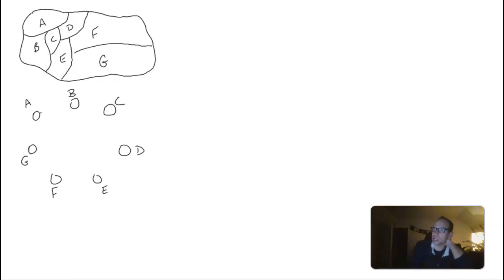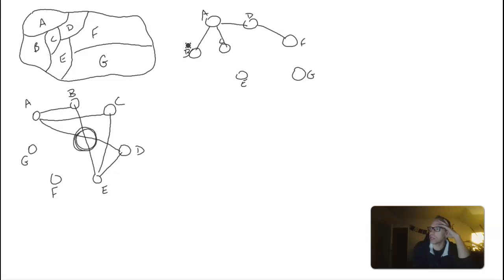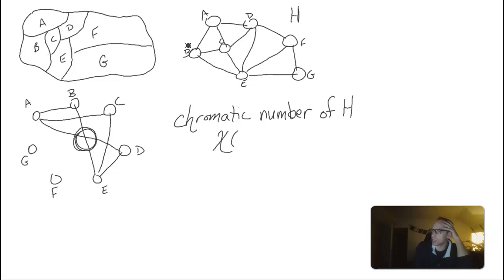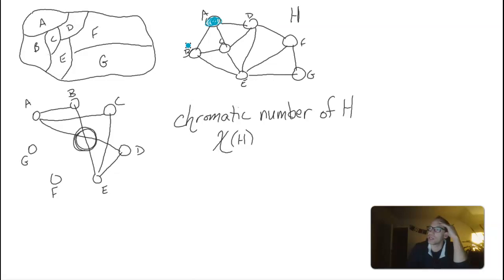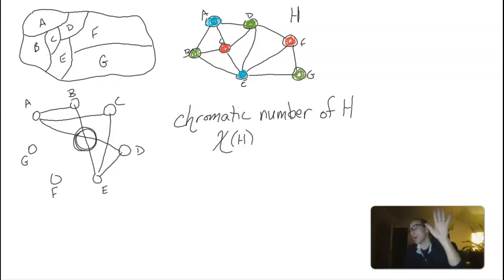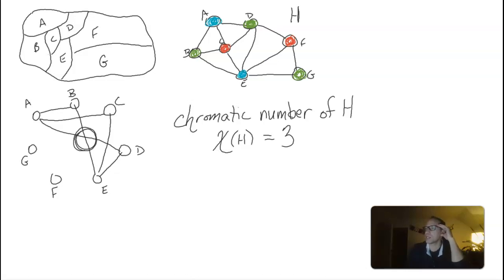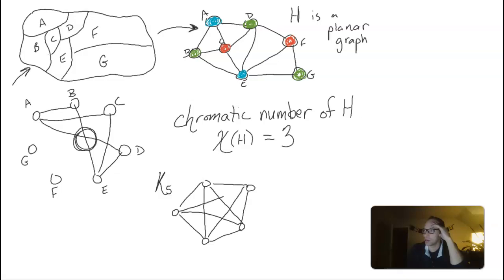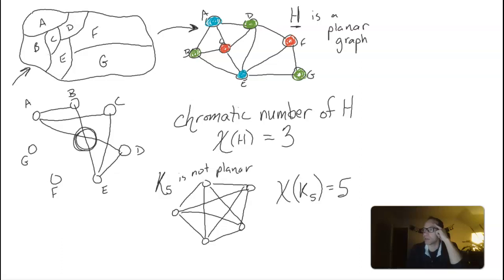Colorings and chromatic numbers